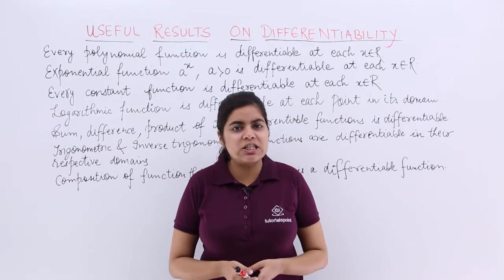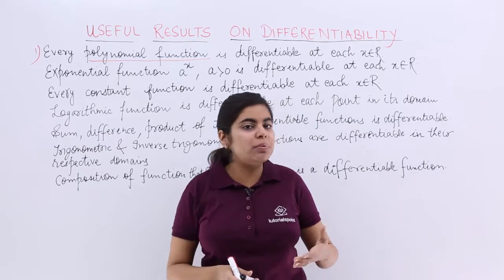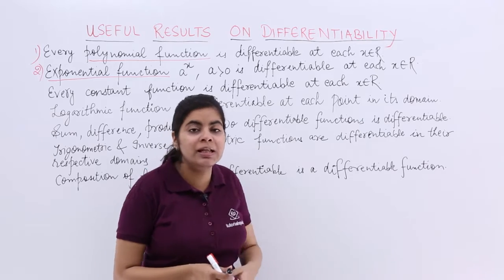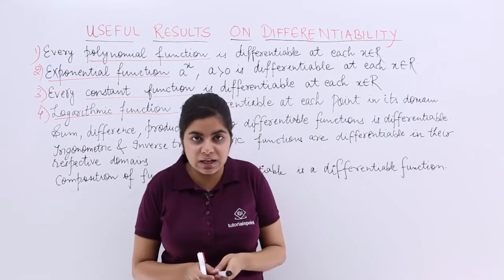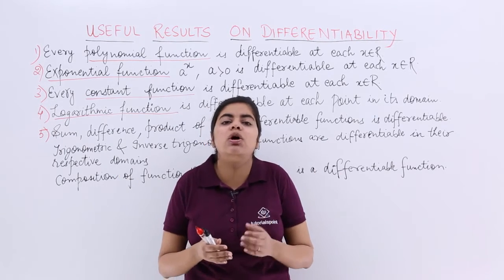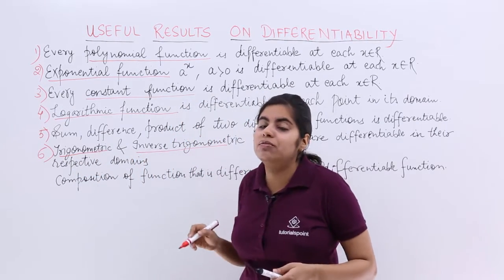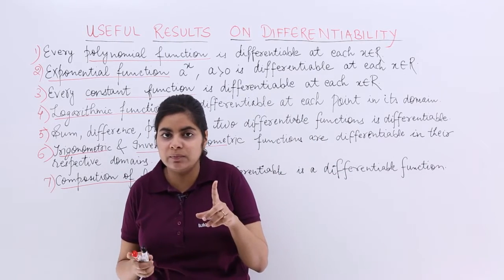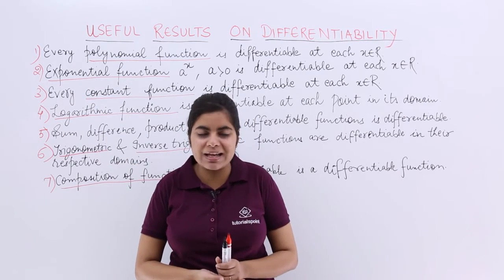Class 12th – Useful results on Differentiability | Continuity & Differentiability | Tutorials Point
Useful results on Differentiability